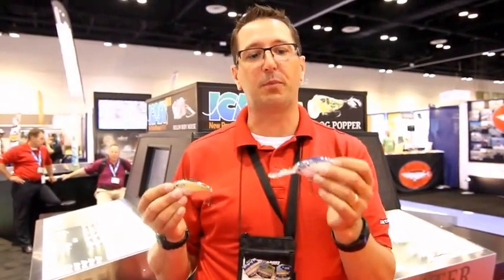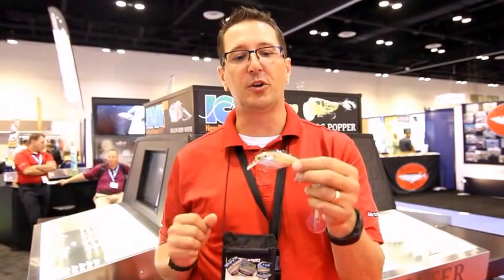Tom Chopin with LIVETARGET Lures talks about the new Magnum Series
Tom Chopin with LIVERTARGET Lures talks about the new Magnum Series: Threadfin Shad Crankbait, Squarebill Crankbaits and Rattlebaits designed for when fish want bigger fishing lures.